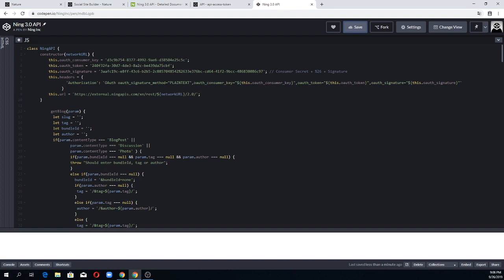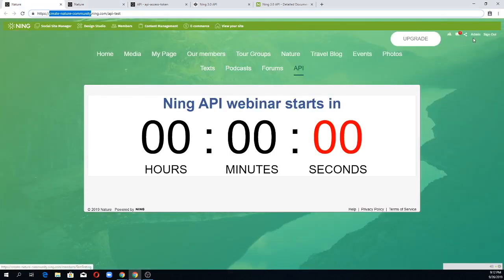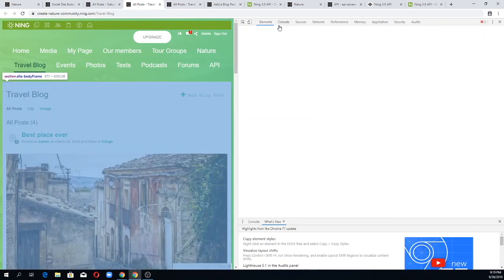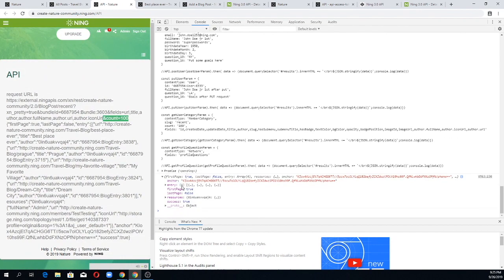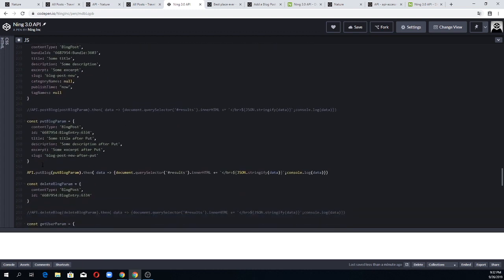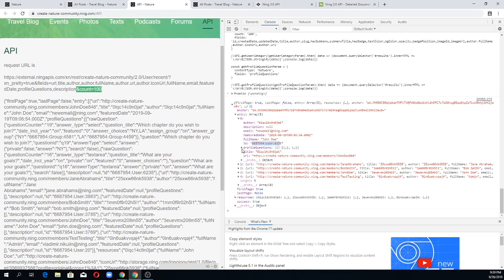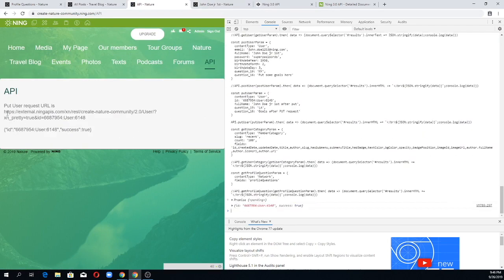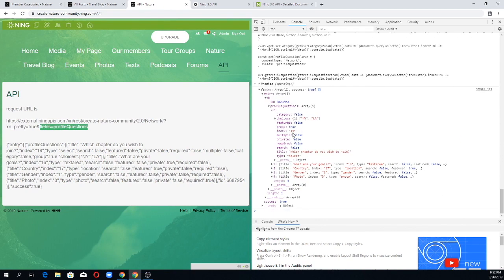Webinar vol.5 NING API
4:19 - What is API?
5:38 - Generating consumer key and secret
7:09 - Creating a token and signature for building applications
10:17 - API documentation review
12:42 - Integrating blog posts and discussions
22:21 - The rules of making API calls for obtaining data
34:28 - How to work with user data?

USEFUL LINKS

Zapier for 3rd party services integration: zapier.com